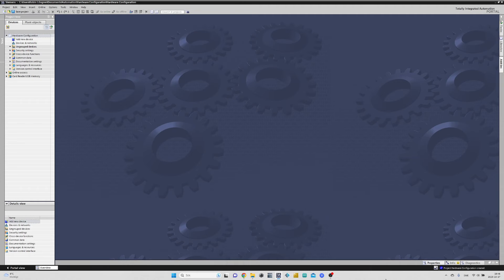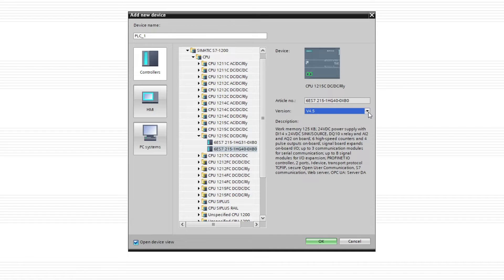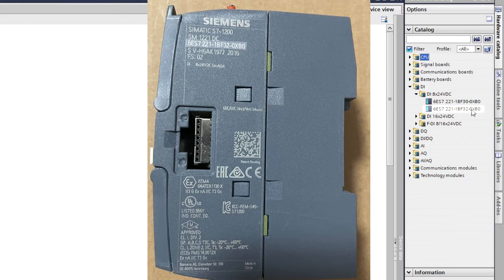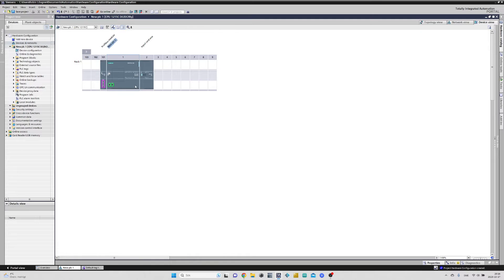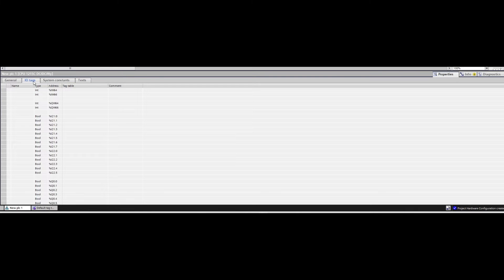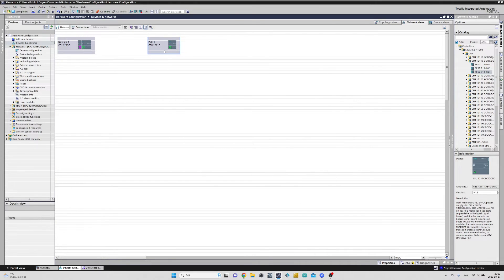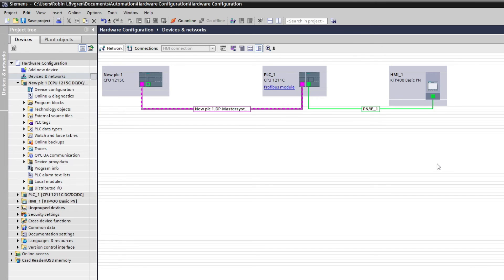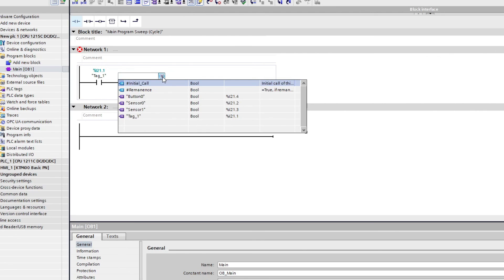TIA portal tutorial - Hardware configuration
Whatsup everyone. In this video we will go through the basics of hardware configuration using a siemens S7-1200 PLC with TIA portal software.

-- Useful links --